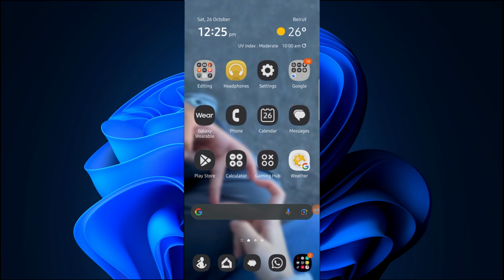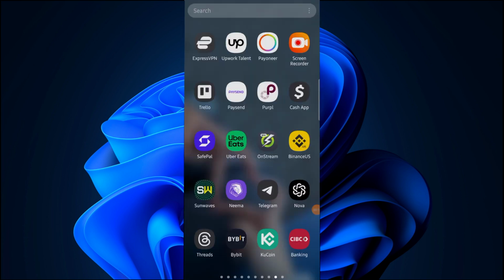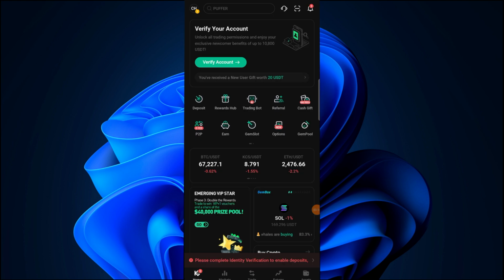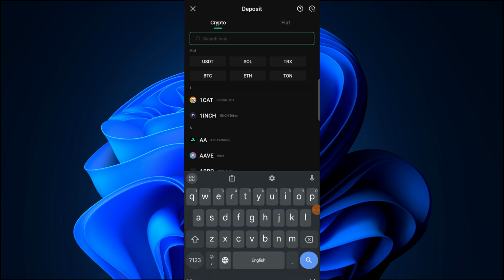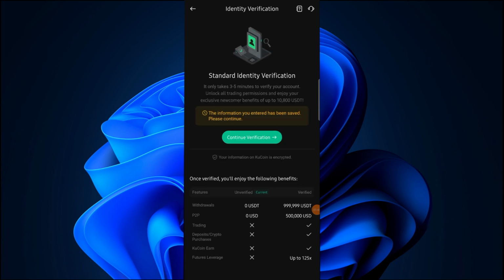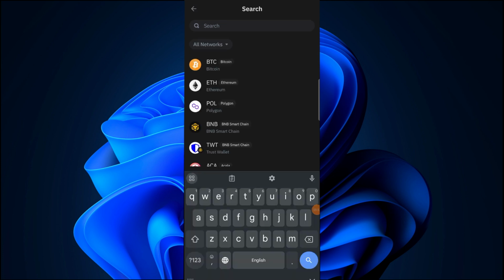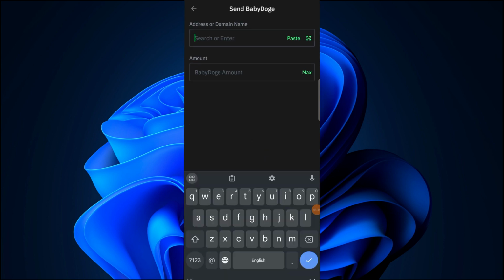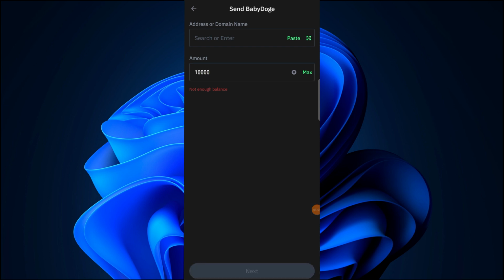How to Transfer Baby Doge Coin from Trust Wallet to KuCoin - EASY GUIDE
🚀 How to Transfer Baby Doge Coin from Trust Wallet to KuCoin 🚀

Want to move your Baby Doge Coin from Trust Wallet to KuCoin? This video provides a step-by-step guide for safely transferring your Baby Doge Coin to KuCoin, covering everything you need for a smooth transaction.

🔹 In this video:

Step-by-step instructions to transfer Baby Doge Coin from Trust Wallet to KuCoin
Tips for selecting the right network and avoiding fees
How to verify your transfer on both Trust Wallet and KuCoin
Troubleshooting common issues with transactions